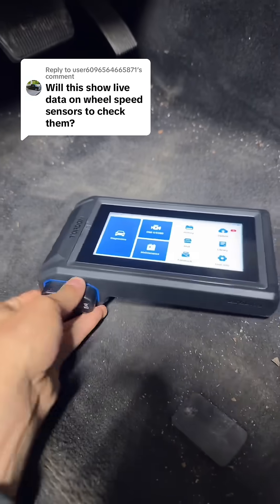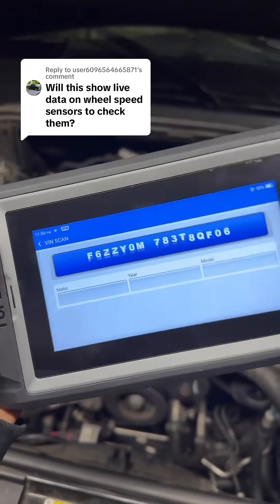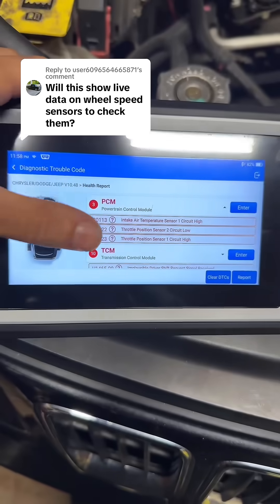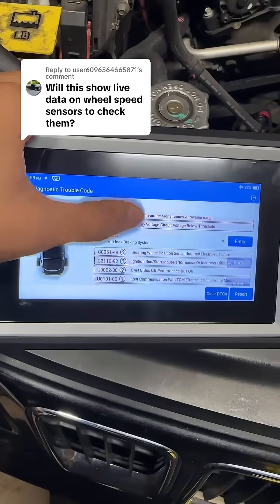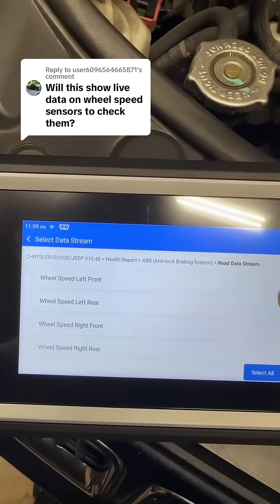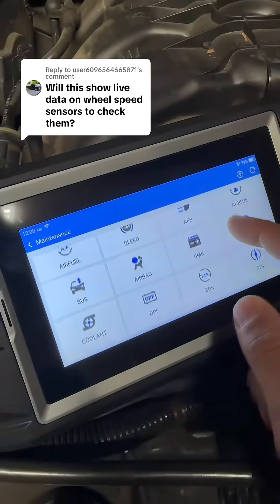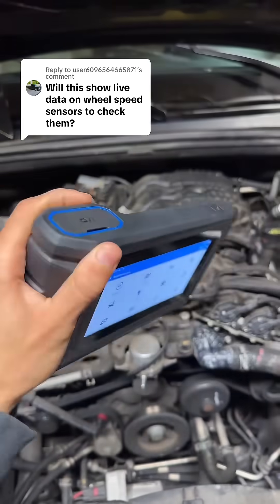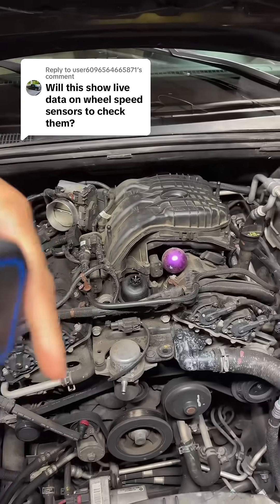800bt2 Scanner Reads ABS & Wheel Speed Data!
800bt2 Scanner Reads ABS Live Data & Wheel Speed Sensors!